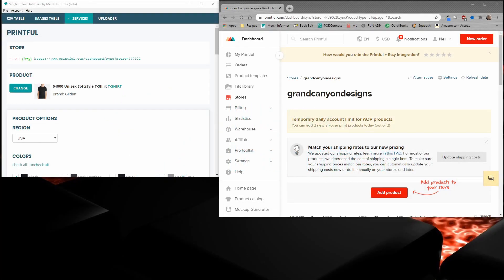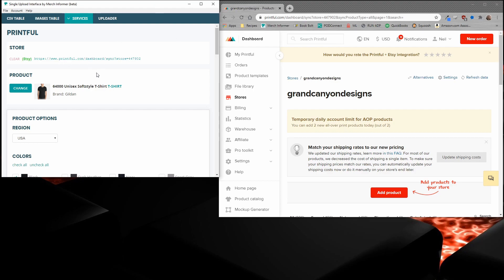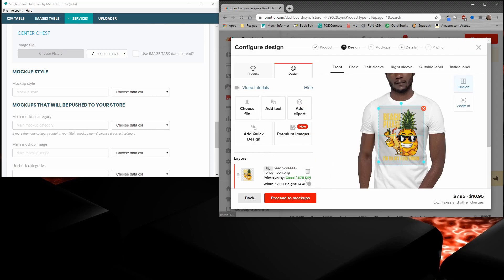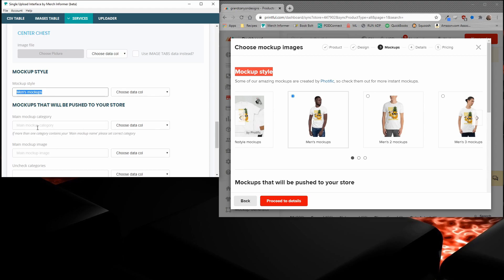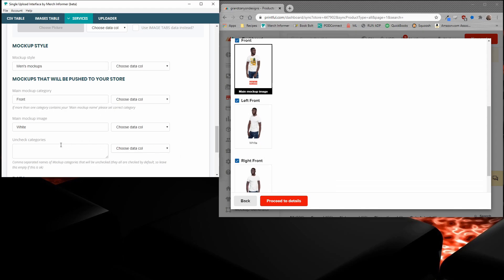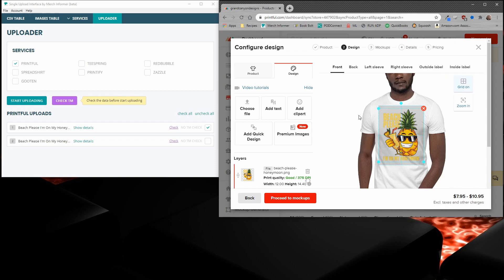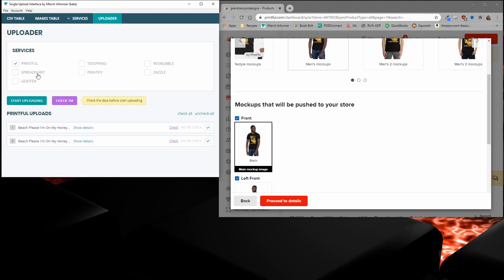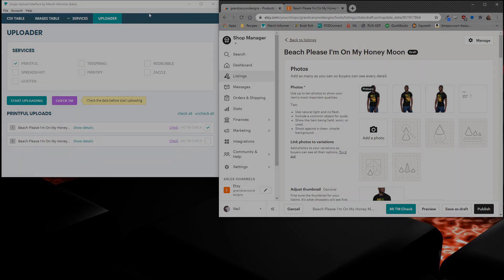How To Add Printful Mockups In The Single Upload Interface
Looking to push Printful mockups for your products inside of your Etsy store? In this video, we go over how to do this in the Single Upload Interface from Merch Informer.

Make sure to follow along and enter in EXACTLY what you see on Printful into the 3 boxes. This will ensure that the main mockup gets pushed successfully each and every time.

Have fun uploading!